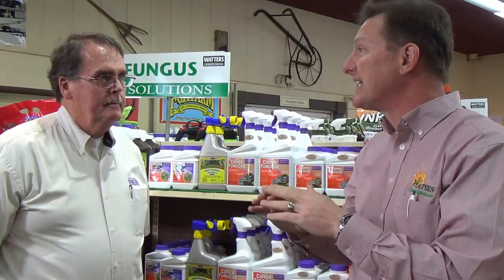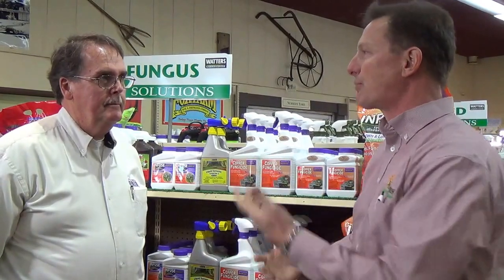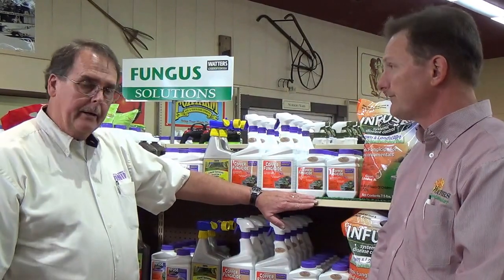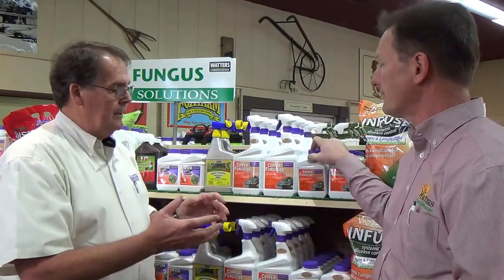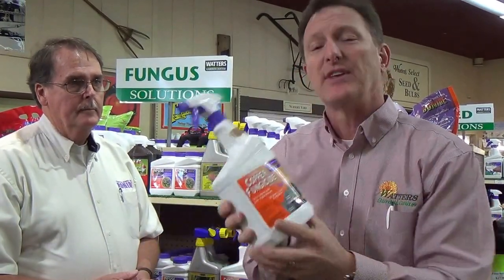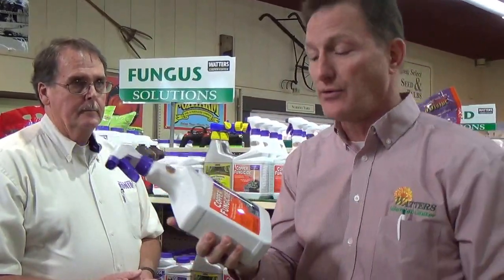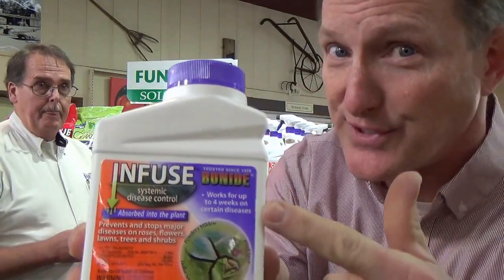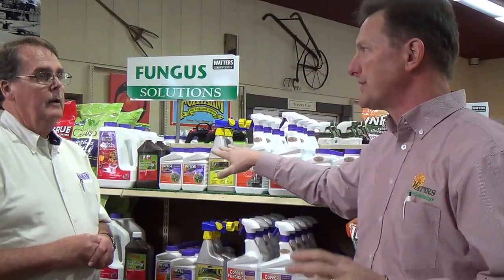Mildew and Fungus Solutions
Copper Fungicide - For controlling early and late blight, leaf spots, downy mildew, anthracnose and certain other fungal diseases on various vegetables, flowers, ornamentals and fruits. Won't burn plants.
INFUSE - Powerful systemic protection that prevents and cures. Won't wash off. Lasts up to 1 month. Provides broad spectrum of disease control on roses, flowers, lawns, trees and shrubs. Proven to encourage turf rooting and improve color in woody shrubs.